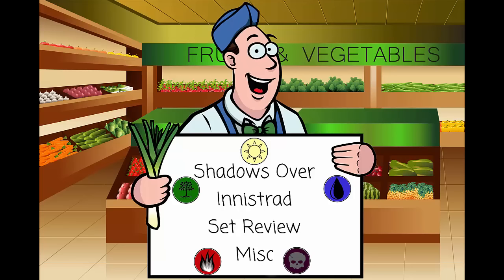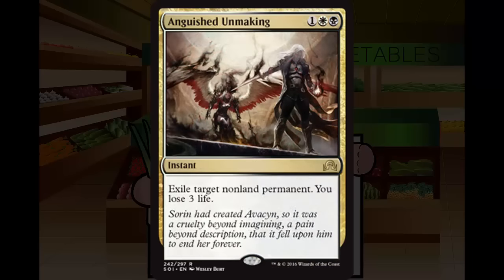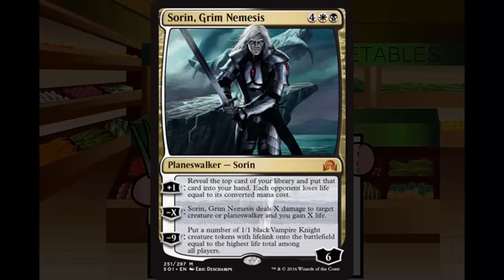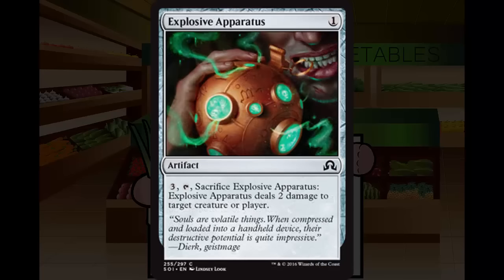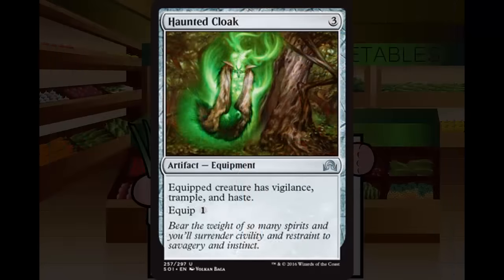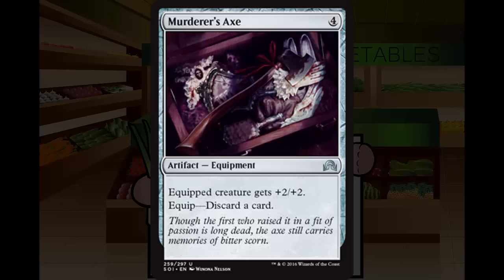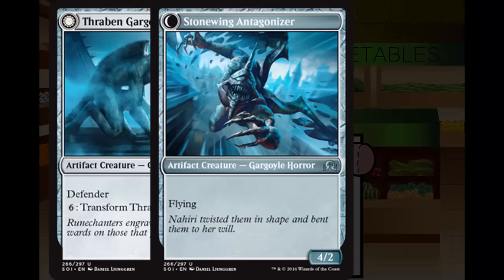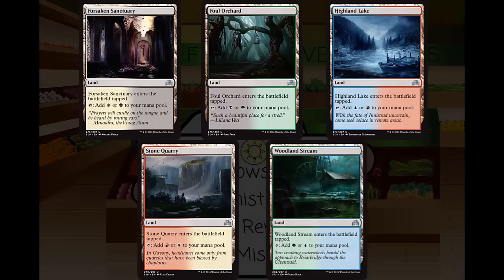Shadows Over Innistrad Gold/Artifact/Land Limited Review